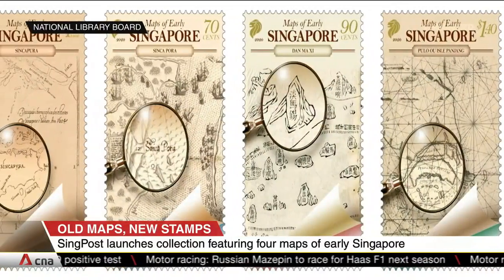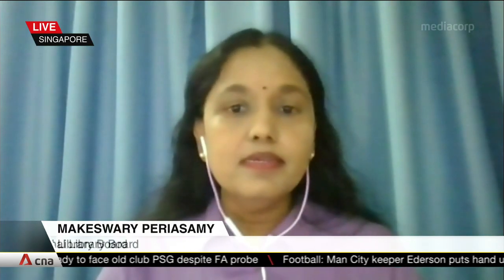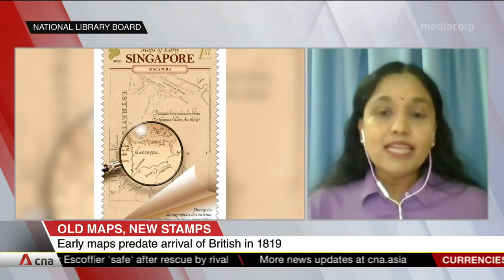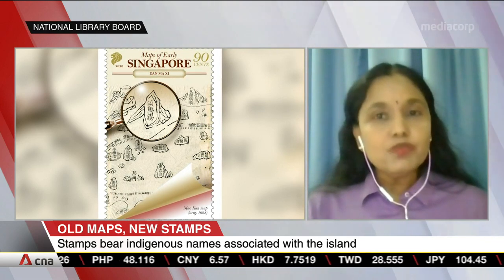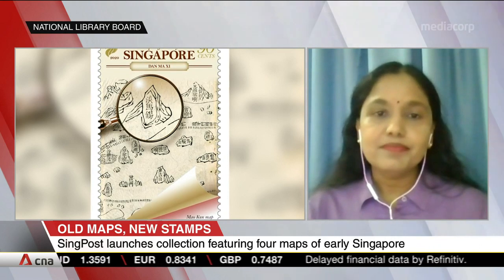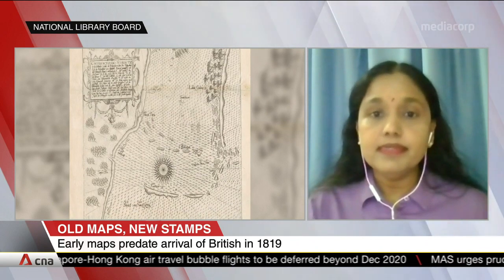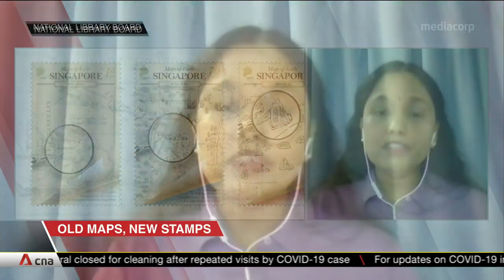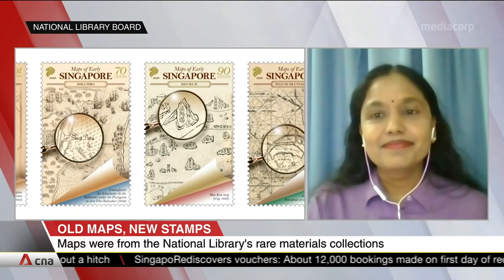SingPost launches stamp collection featuring 4 maps of early Singapore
A new stamp collection featuring four maps of early Singapore has been launched. The maps were originally from the National Library's rare materials collection. Makeswary Periasamy, Senior Librarian for Rare Materials at the National Library Board, spoke to CNA about the maps.